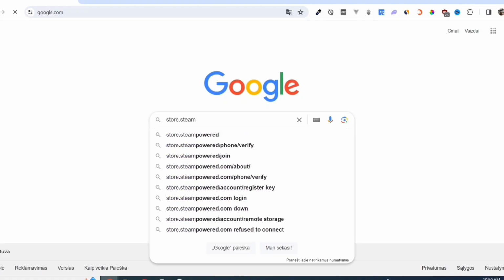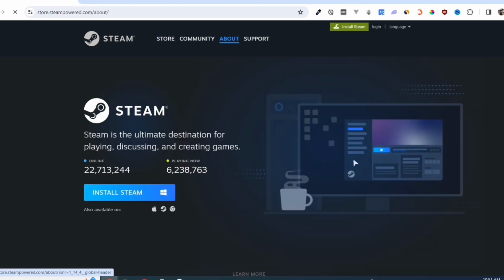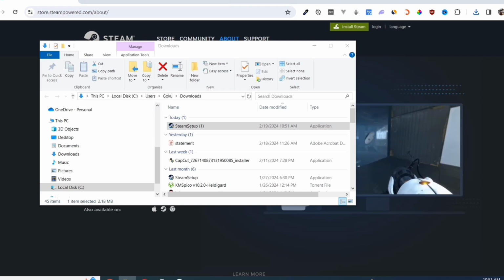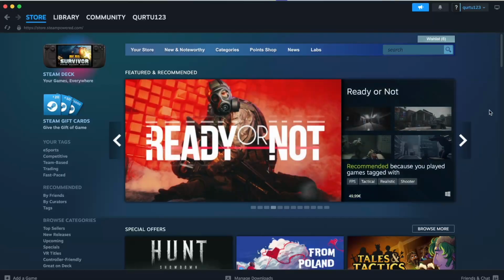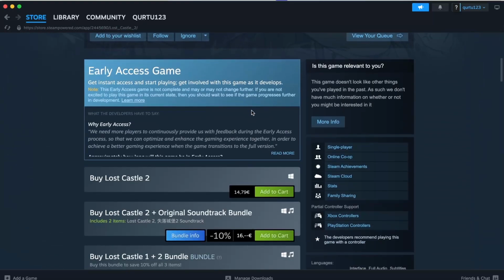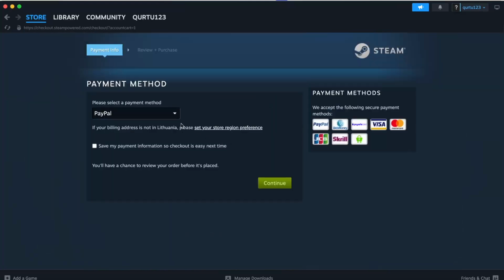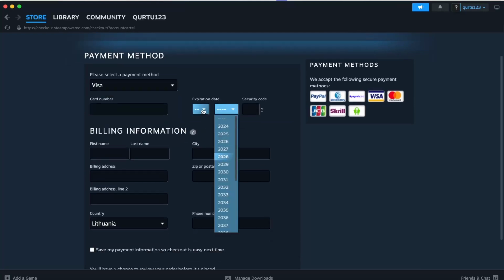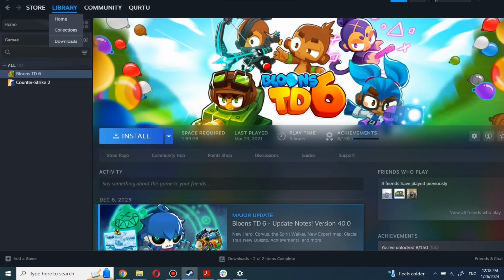How to Download Lost Castle 2 (Step-by-Step)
Lost Castle 2 Download guide free of hassle for pc.